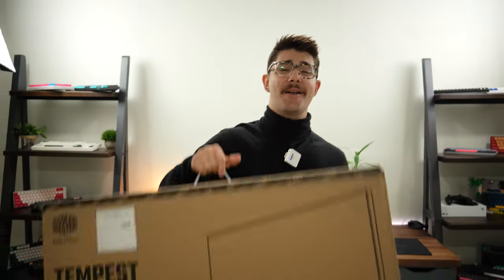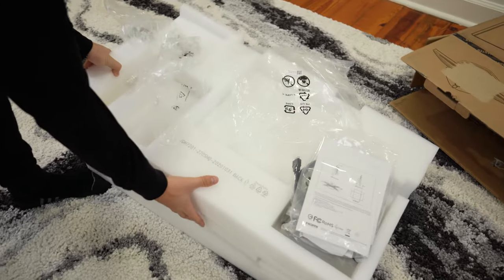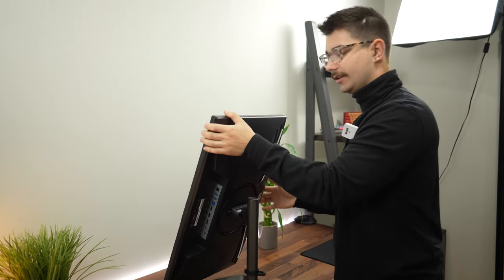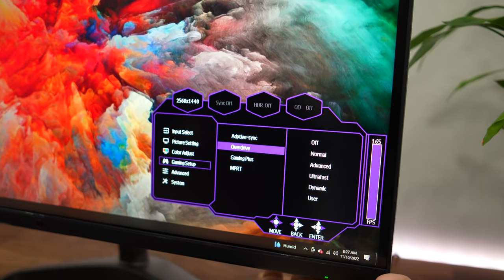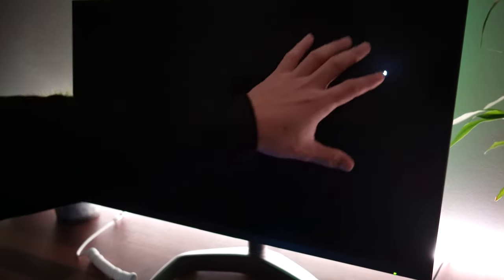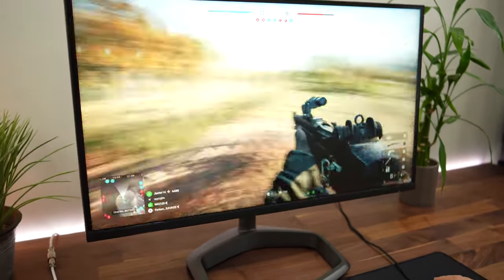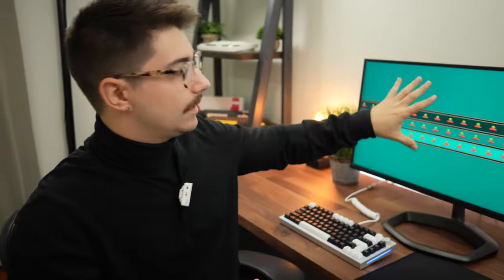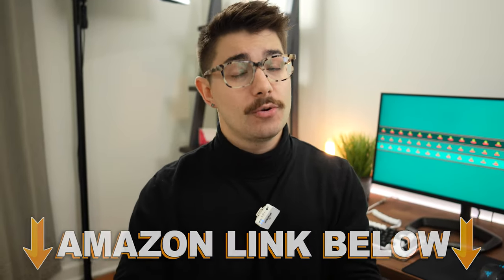Cooler Master Tempest GP27Q 27" Gaming Monitor Unboxing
Today, I'm doing a video on the Cooler Master Tempest GP27Q 27" Gaming Monitor Unboxing. In this video, I unbox the Cooler Master GP27Q 27 inch Quantum Dot MiniLED gaming monitor, give my overall first impressions of the Cooler Master Tempest GP27Q gaming monitor, and give my gaming first impressions of the Cooler Master GP27Q  gaming monitor. If you want to know if the Cooler Master GP27Q MiniLED gaming monitor is a good monitor, then this is the unboxing video for you. If you guys enjoyed this video, Cooler Master Tempest GP27Q 27" Gaming Monitor Unboxing, drop a like below. AND if you have any questions about the Cooler Master Tempest GP27Q 27" Gaming Monitor Unboxing, leave them in the comment section. This was Type-C Tech Reviews, and I'll see you guys later!

Timestamps:
0:00 Unboxing
4:16 First Impressions
9:13 Gaming First Impressions
12:06 Ghosting